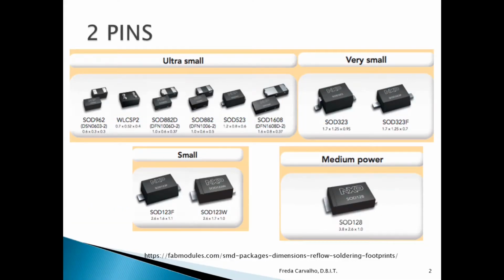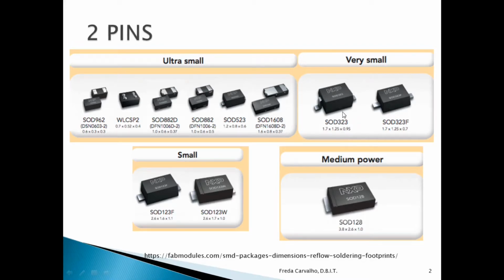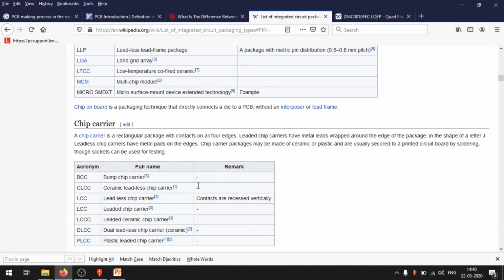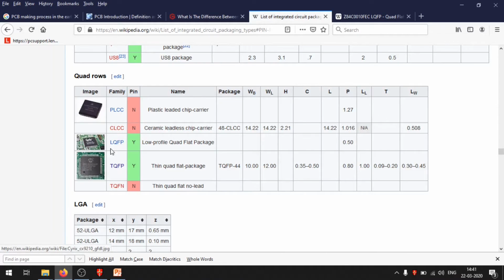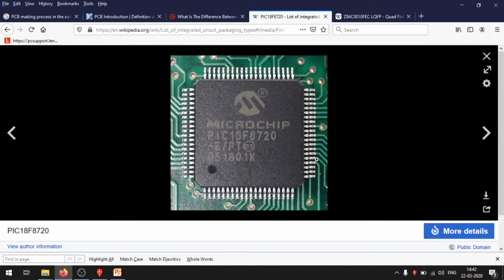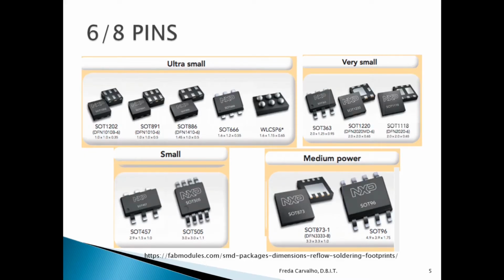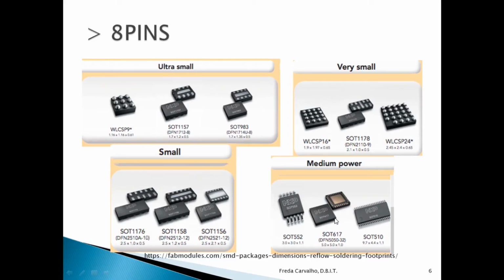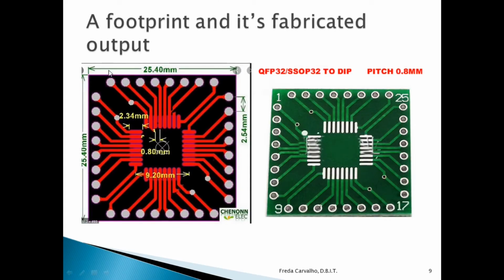WSD | Part 2- SMD Packages & Footprints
Wireless System Design (WSD) is an annual 4 day workshop conducted by IEEE DBIT MTT-S Chapter at Don Bosco Institute of Technology, Mumbai.

This video contains topics of Day 3 of the workshop, which has been uploaded online for the benefit of its participants. (Owing to the Covid-19 pandemic)

Contents of the video: SMD Packages & Footprints

OPEN-SOURCE Recording Softwares used:
Screen Capture Software (OBS Studio):

Video Credits:
Freda Carvalho,